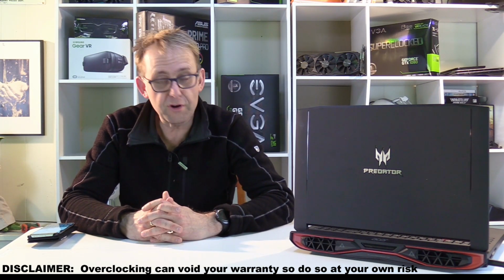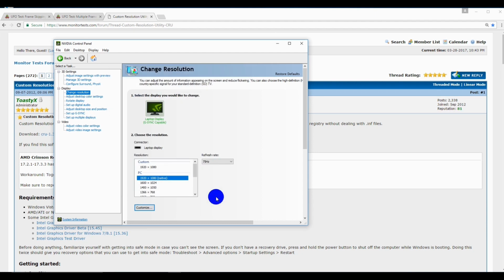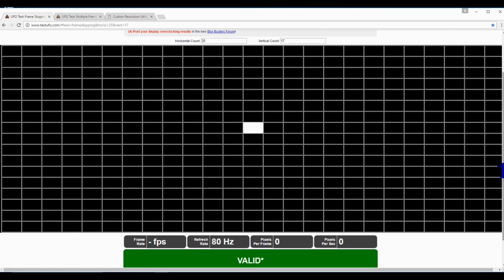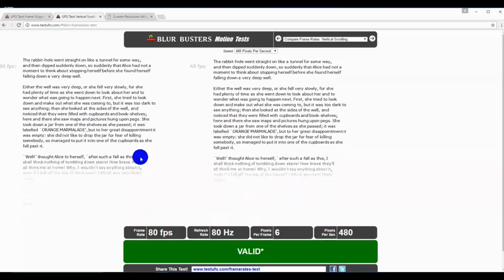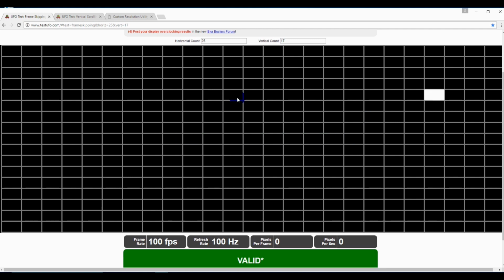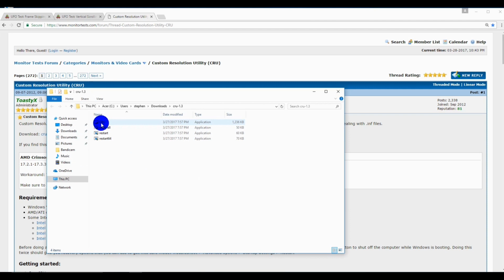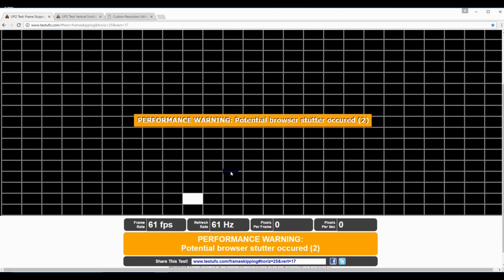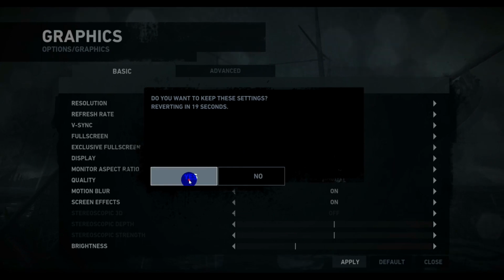HOW TO OVERCLOCK YOUR NOTEBOOK MONITOR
Get high-quality skins & wraps for your laptops, phones, and handhelds here 👉 m2skins.com Overclocking (increasing refresh rate) of your laptop display or any monitor for that matter can improve the fluidity of mouse and window movement. It can also help reduce tearing in games.

Note: This can void your warranty so overclock gradually and do so at your own risk. Each monitor is different and you can expect different results..